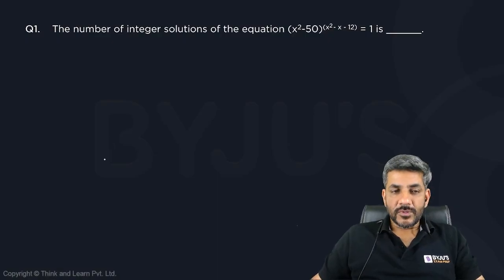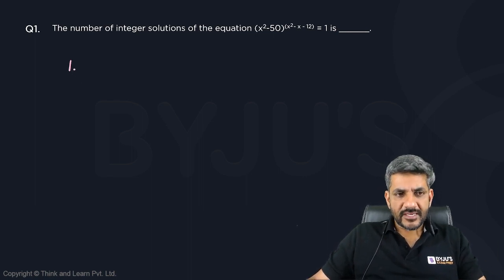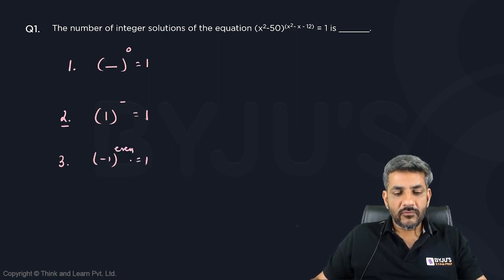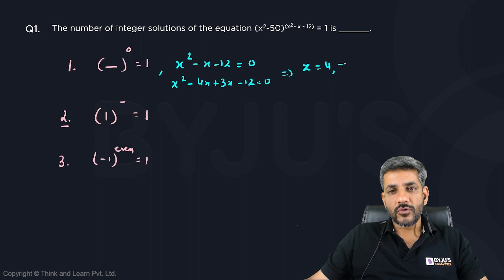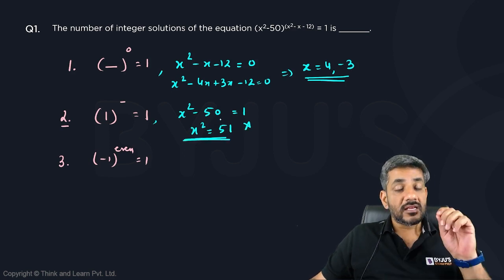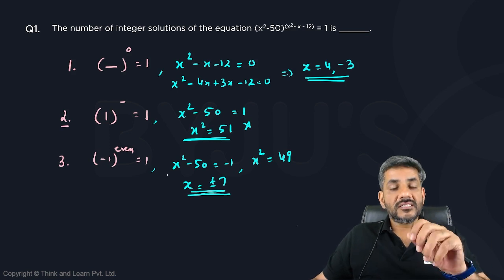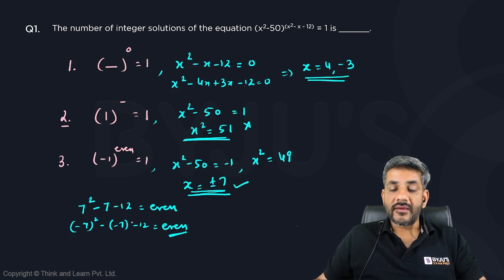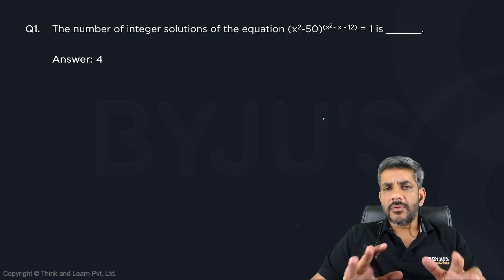CAT GNSSTHV849 Q1